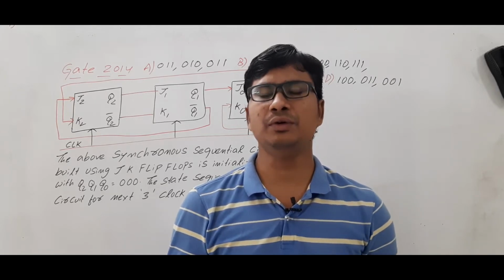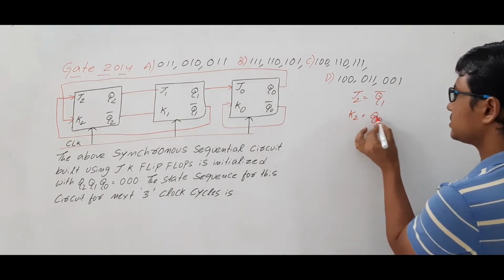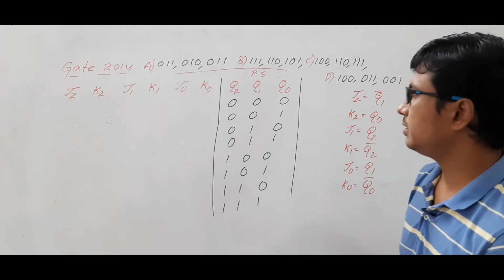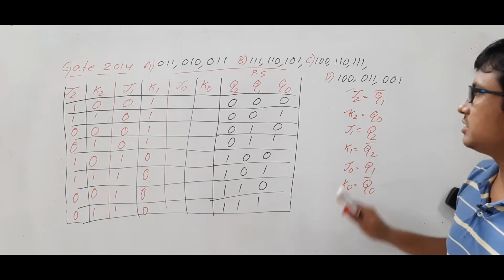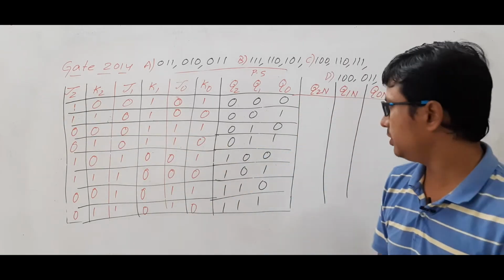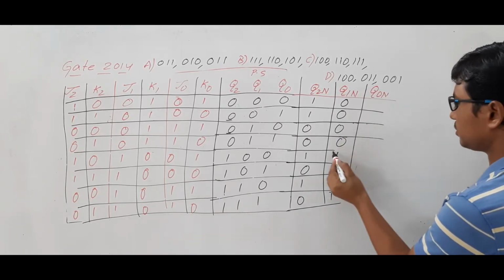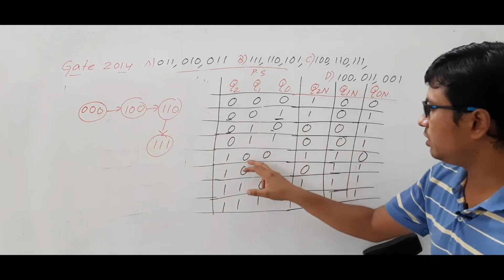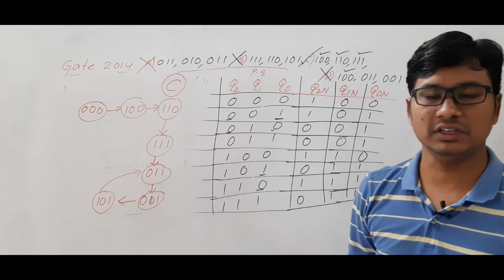GATE 2014 QUESTION ON COUNTER | DIGITAL LOGIC DESIGN | GATE CSE LECTURES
In this video, I have discussed gate 2014 question on counter
Question 0:39
Solution 1:32
Truth table 3:46
Counter 12:23
Final solution 14:06